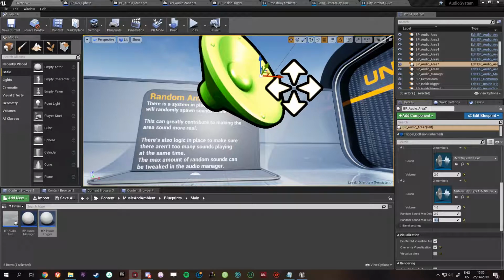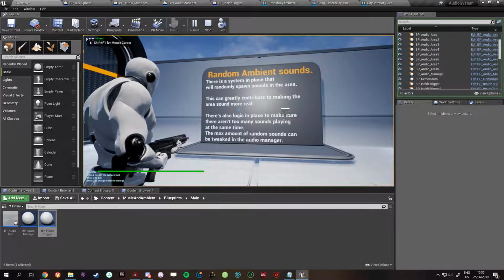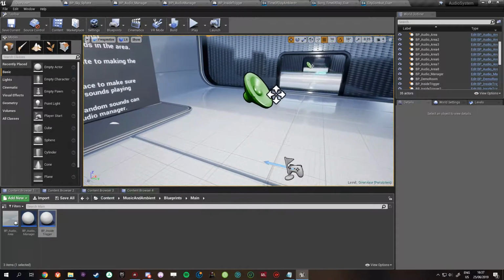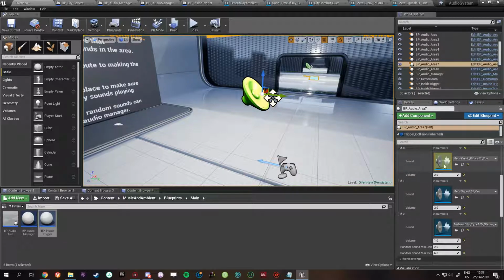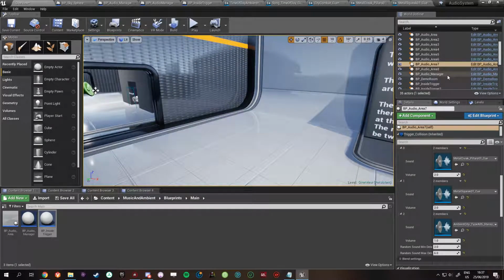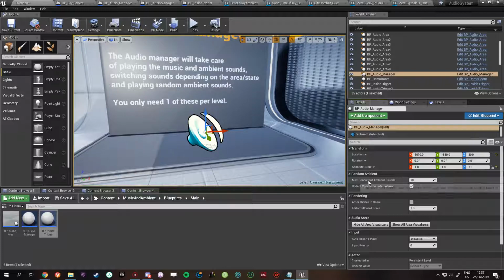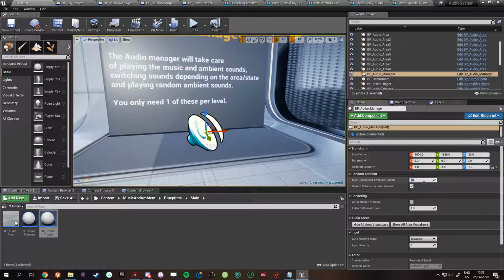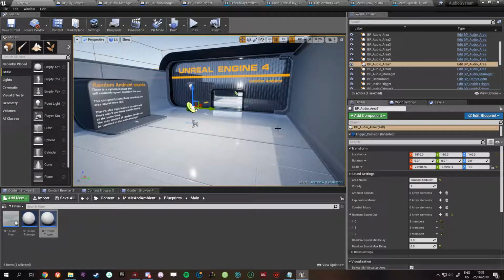OWA - Random ambient sounds.